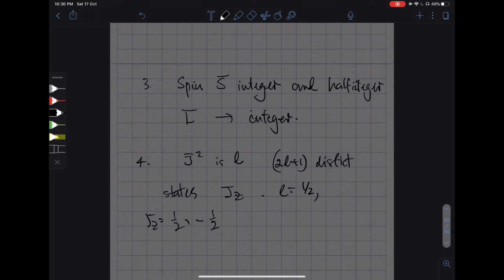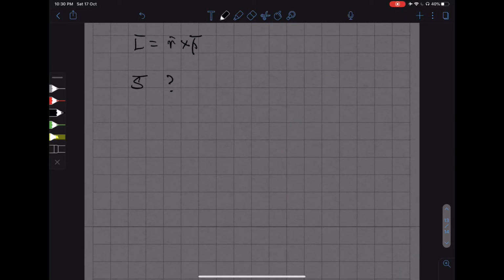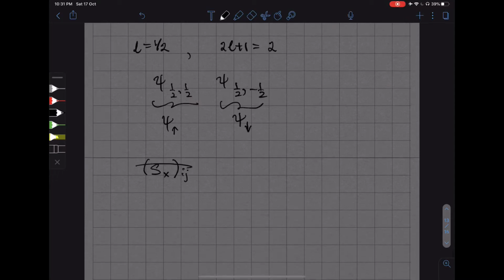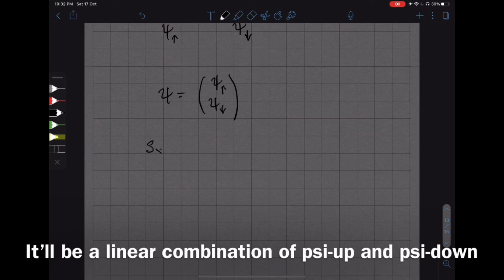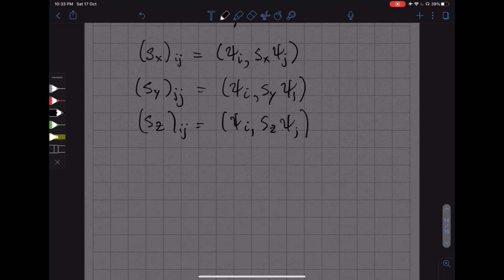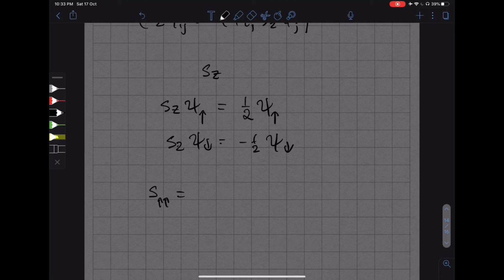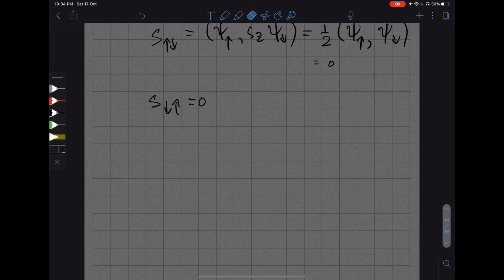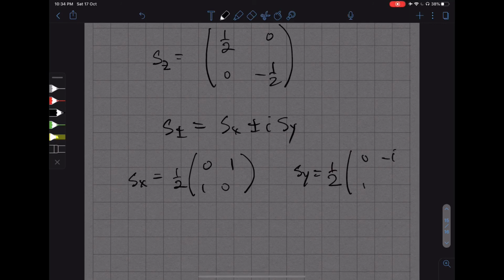QFTL2V5: Spin Operators